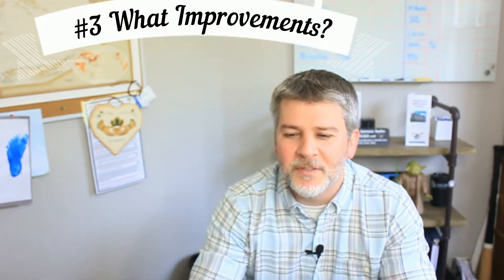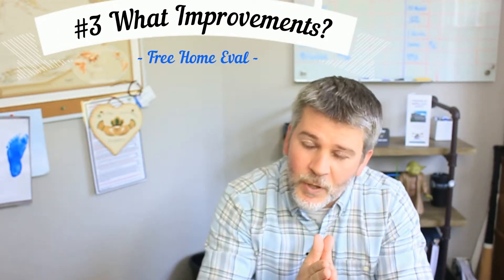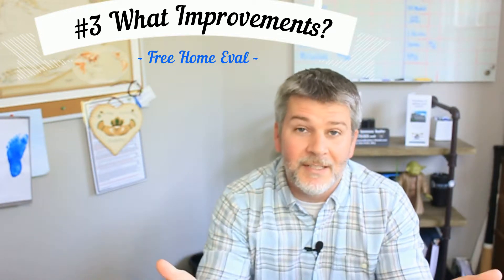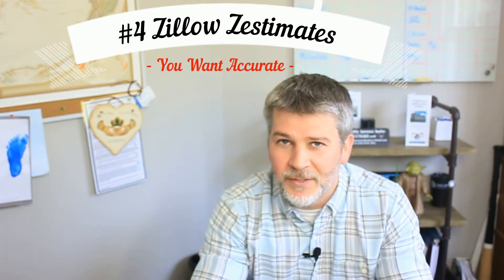Seller Seminar Part 2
Answering the top five questions that came up during our recent seller seminar - here we have #3 and #4...what you need to know before listing your home.